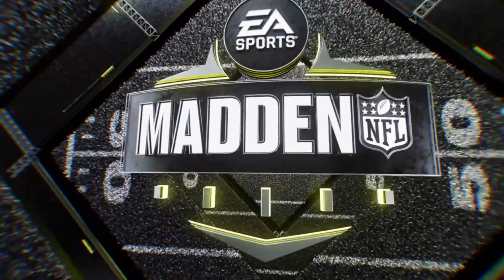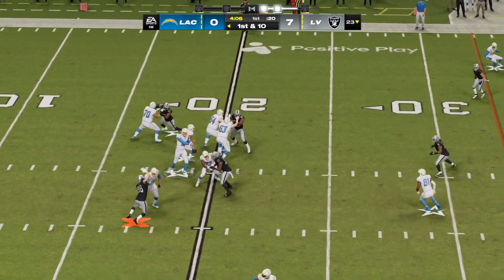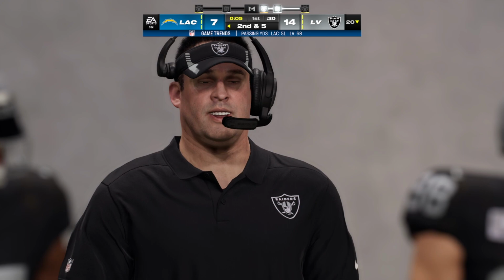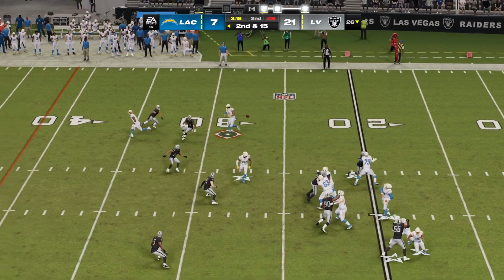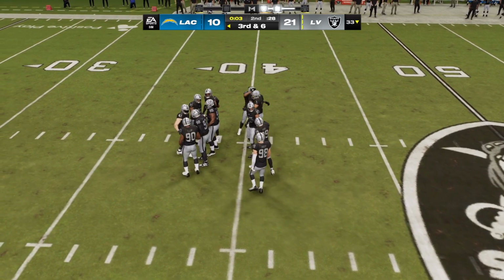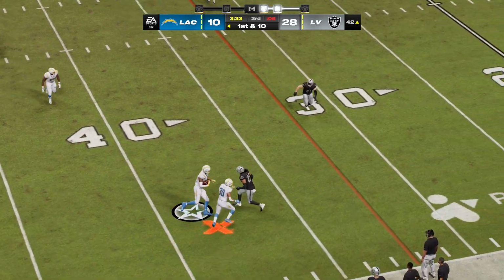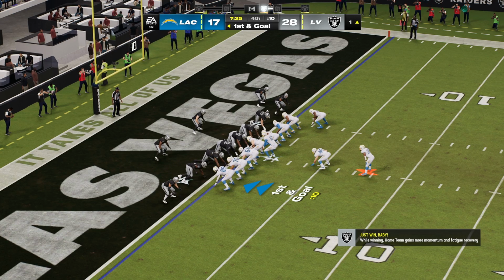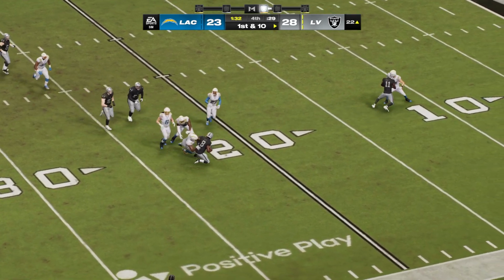Chargers vs Raiders Week 15 Simulation Madden 24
in today's episode of Madden 24 we will be simulating the Los Angeles Chargers versus the Las Vegas Raiders using Madden 24 realistic simulation with Madden 24 Next Gen